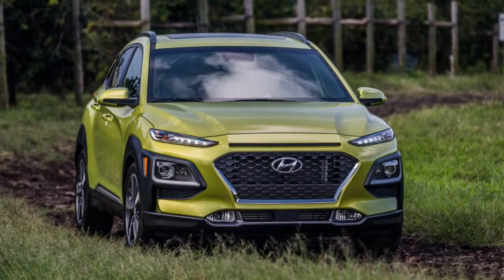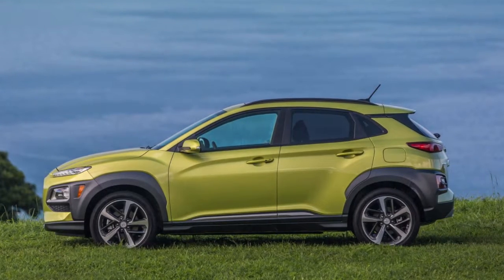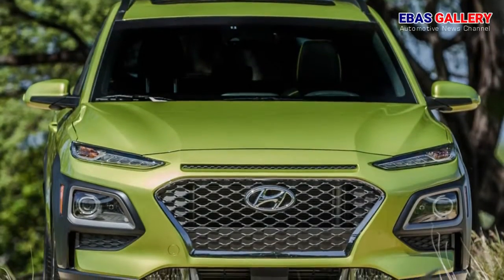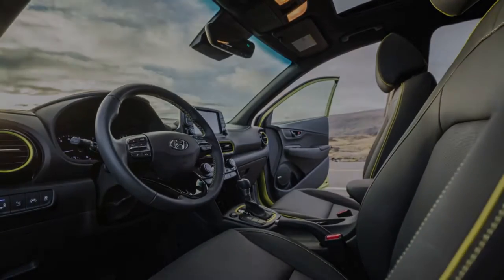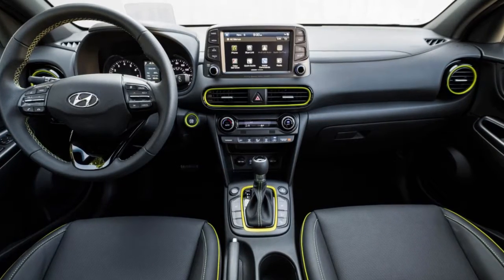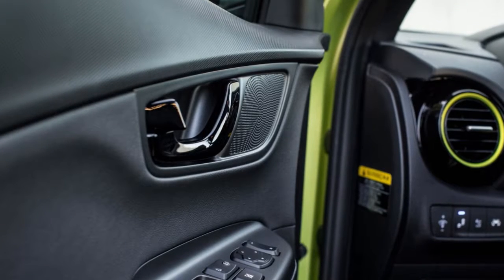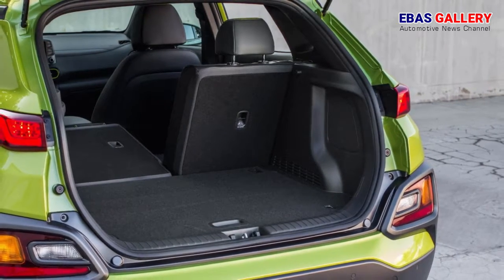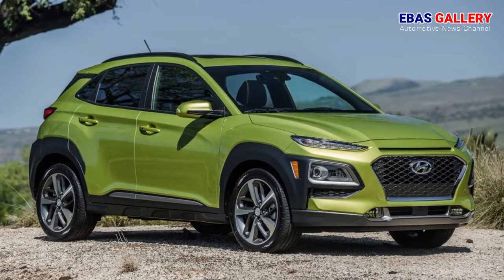2018 Hyundai Kona | The All New 2018 Kona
2018 Hyundai Kona, heretofore Hyundai has been absent from the blossoming mini-ute segment, so the all-new 2018 Kona crossover is a much-needed addition to the lineup. The brand’s push to revamp and expand its entire range of utility vehicles by 2020 will see the B-segment Kona square off against the likes of the Mazda CX-3, the Jeep Renegade, and the 10Best-winning Kia Soul, among others. This first Hyundai built upon a new platform expected to underpin a number of future models—not to mention the upcoming Kia Stonic crossover—the Kona is a funky-looking ute geared toward the customers with active and urban lifestyles that so many brands target with their marketing. Its expressive design is highlighted by chunky body cladding around the wheel wells that spills into the front and rear bumpers and breaks up the lighting elements into separate modules.